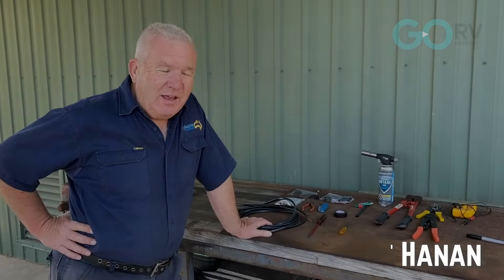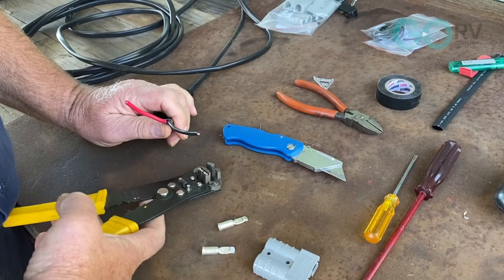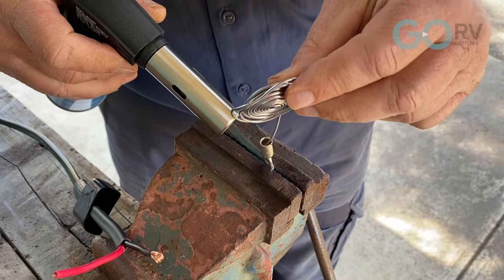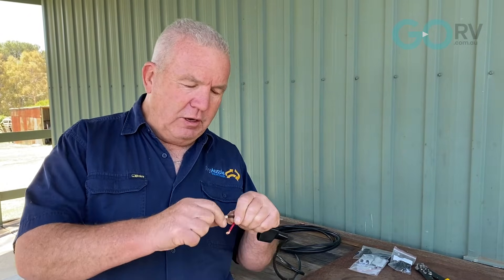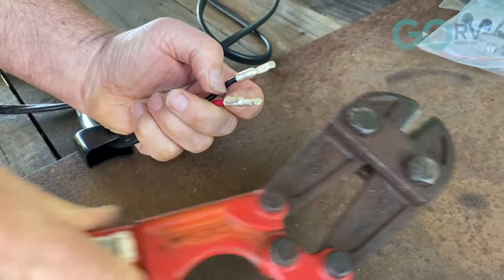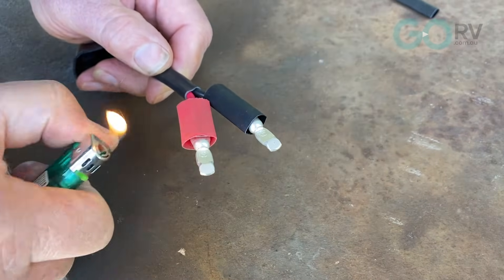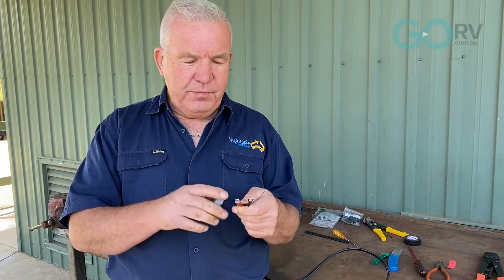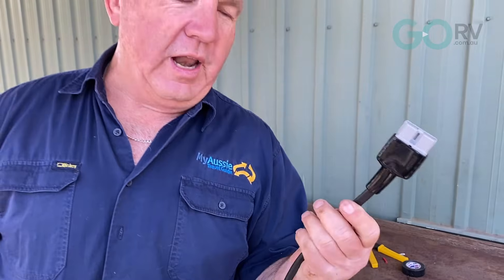DIY: How To Wire An Anderson Plug!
It was not that long ago that we’d hitch up our caravan’s electrics using a simple seven-pin plug to power the lights at the rear. It’s also likely that one of those seven pins might have been used as a charge wire to supply 12V and low amps to an on-board house battery. But times have changed. With larger battery banks to charge off the tow vehicle, the humble seven-pin plug no longer cuts it. That's one reason why Anderson plugs have become the standard. In this video, Grant Hanan shows the basics of wiring one up.